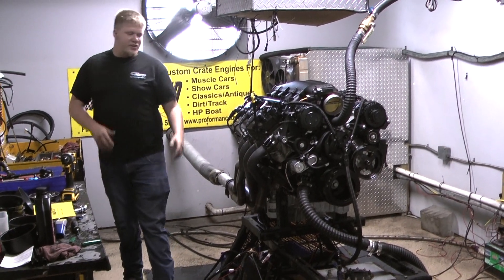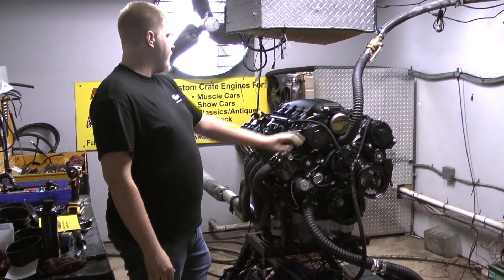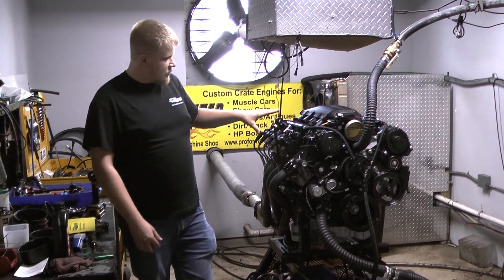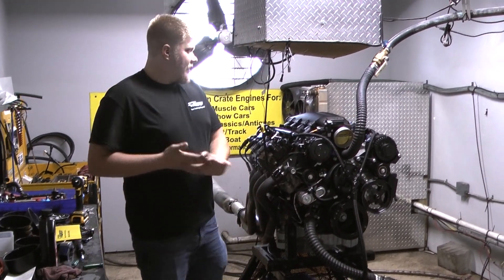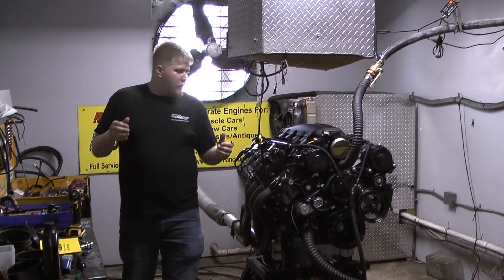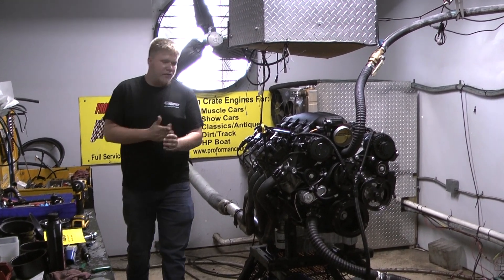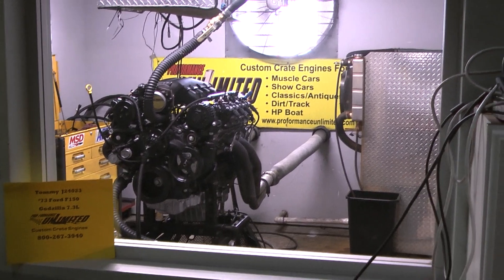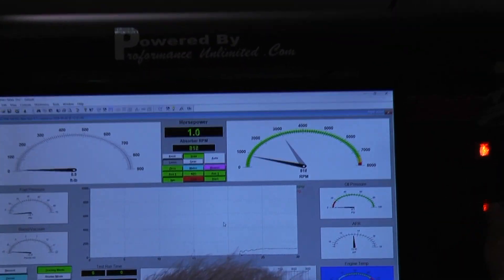625HP Ford Godzilla Dyno Test By Proformance Unlimited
Proformance Unlimited offers a full line of Ford late model V8 turn-key drop in ready crate engines designed for hot rods and muscle cars. Where new school performance meets old school looks. We have developed a complete line of fuel injected Godzilla based power plants to fit almost everyone’s needs. If you don’t see something you want give us a call and we will design it for you.

Proformance Unlimited
Melbourne, FL